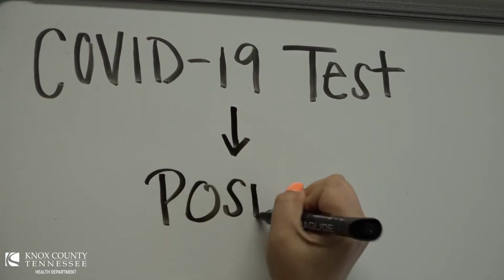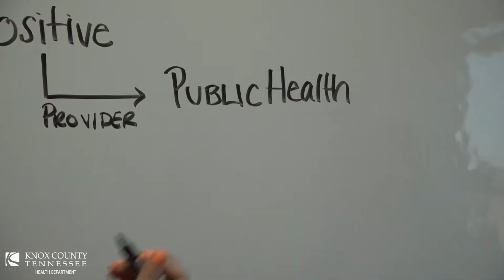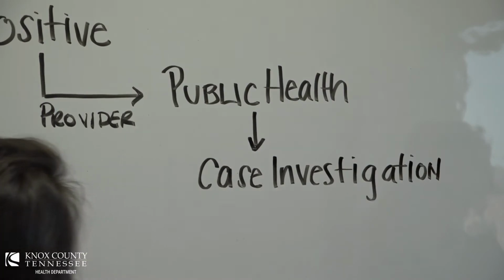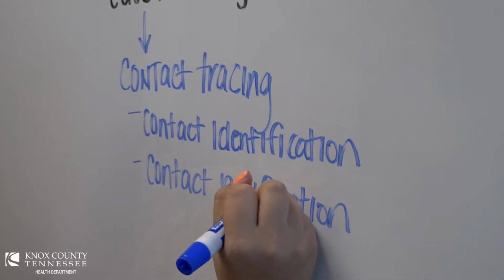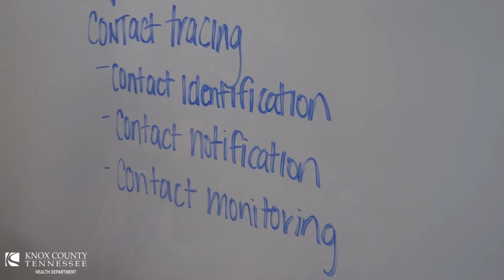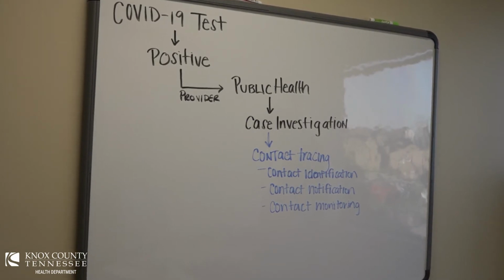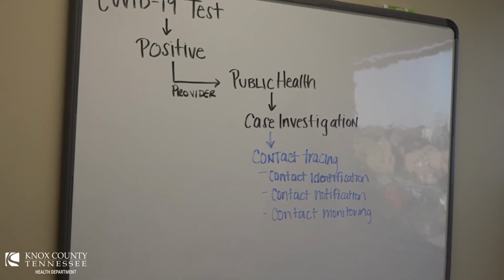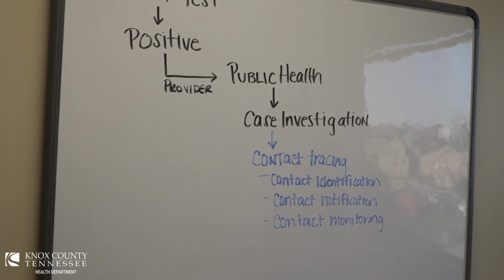Contact Tracing Video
This week for KCHD's weekly video series, we are focusing on the topic on contact tracing. This video details the steps involved in contact tracing and stresses the importance of individuals providing relevant information to public health and following isolation/quarantine guidance to prevent further spread.